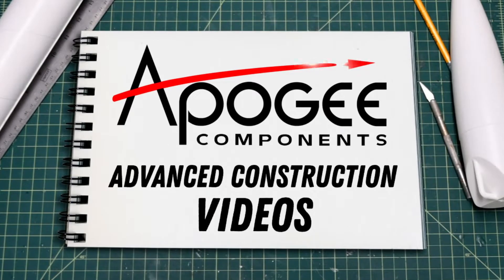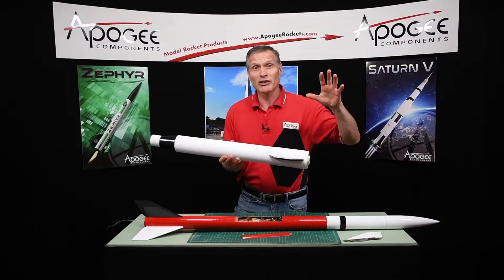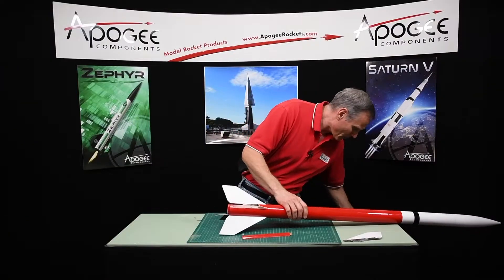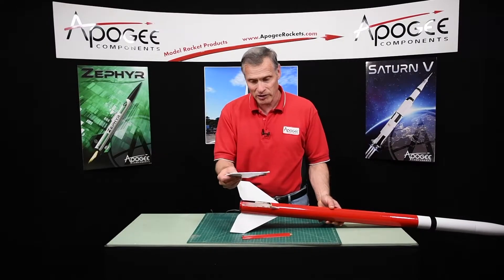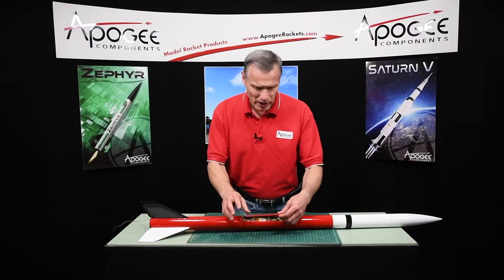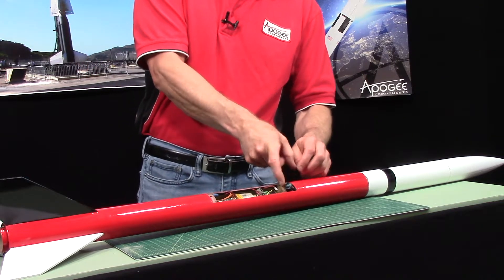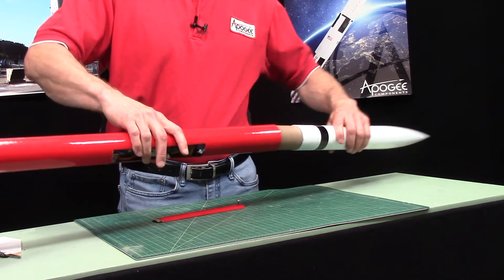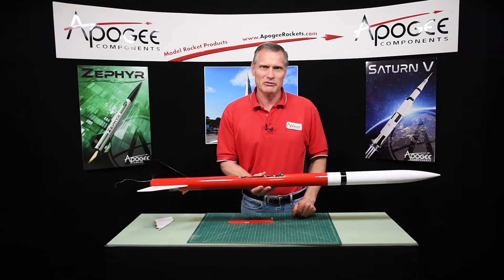Terrier Sandhawk Build Part 10 - Launch and Post Flight Analysis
- This 10-part video series shows the conversion of the LOC Precision Terrier-Sandhawk model rocket to a real working two-stage rocket that uses electronics to ignite the motor in the upper stage of the rocket. In this video, we Launch! After the launch, we'll do a post-flight analysis and see what we did good, and what modifications we might want to make if we were to start this project all over again.